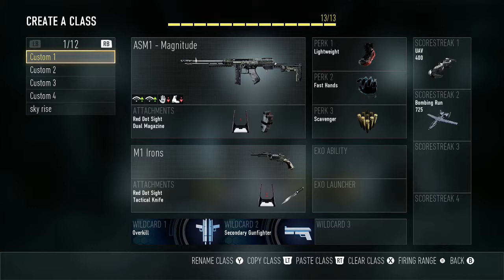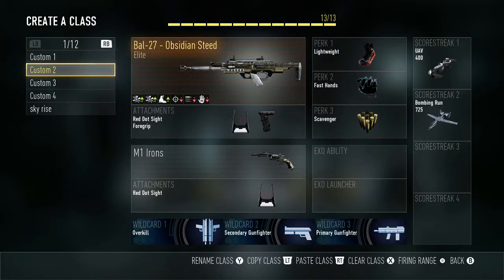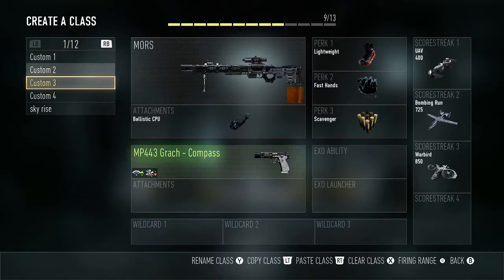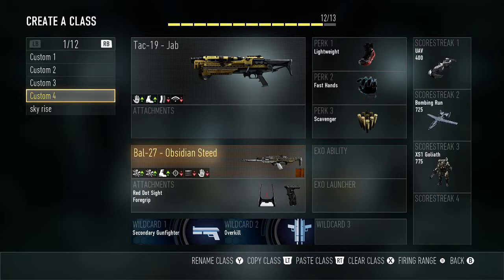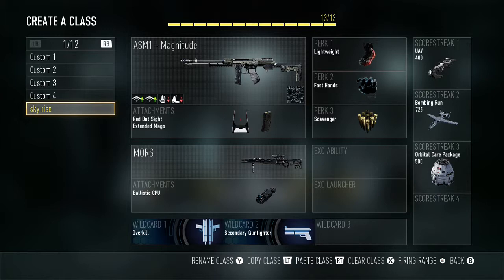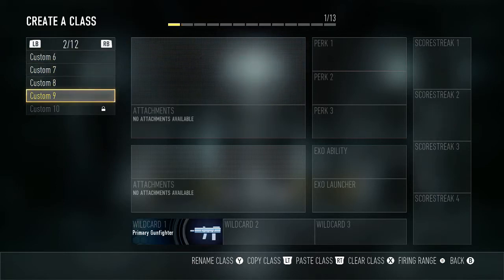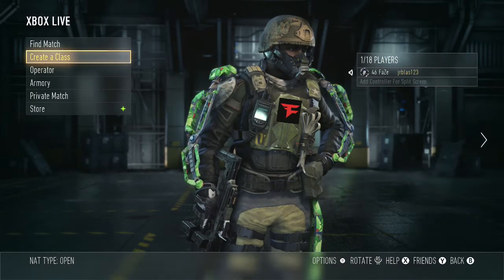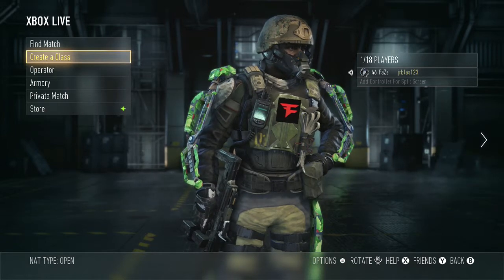setup your classes like jrblas AW